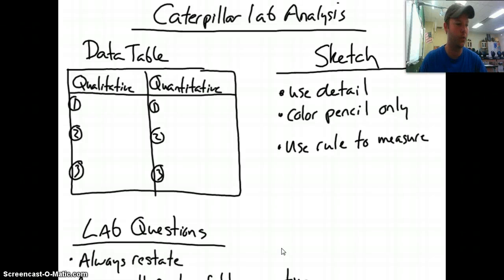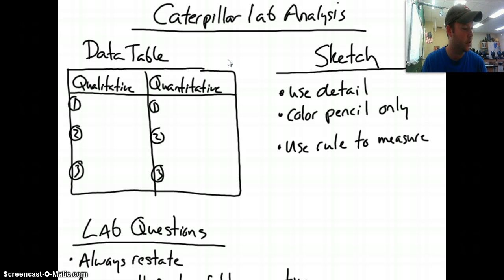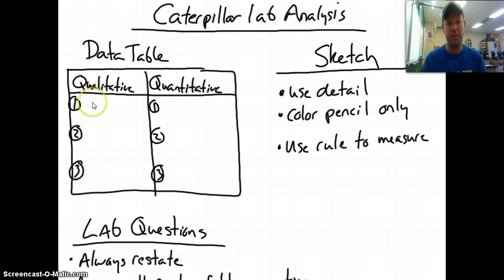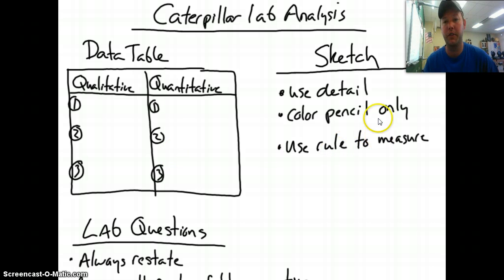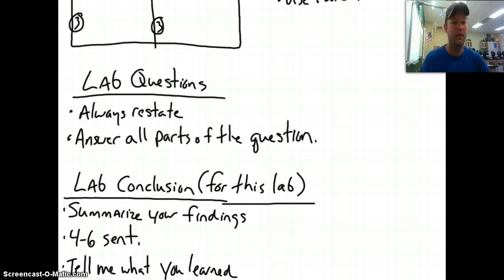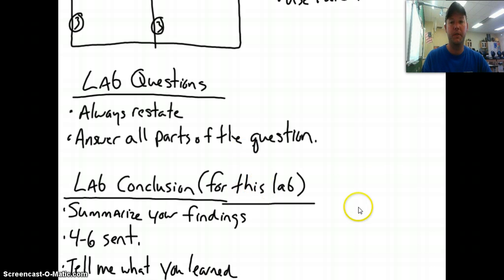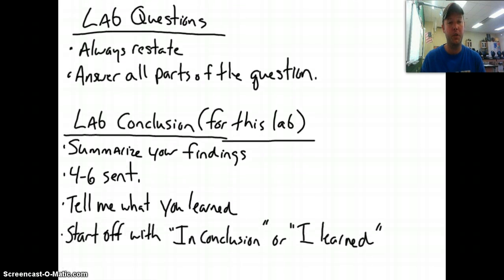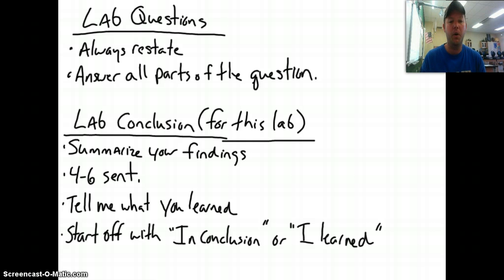Crawly Caterpillar Analysis Summary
I discuss in general how your lab analysis should look.